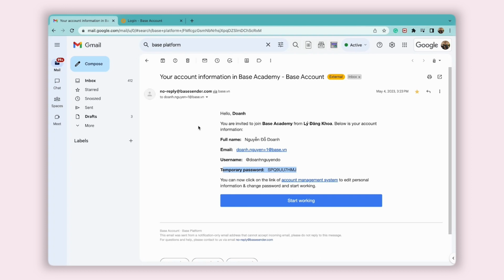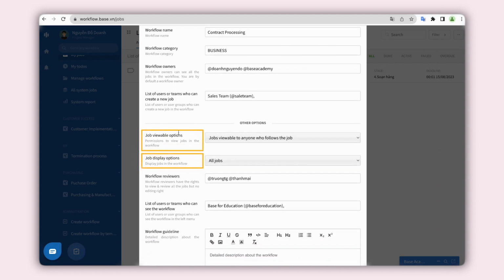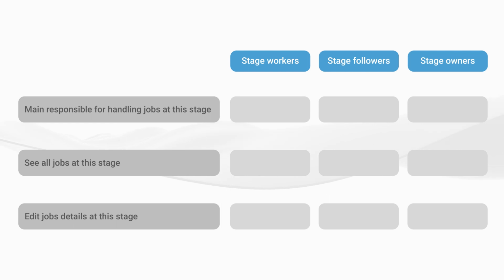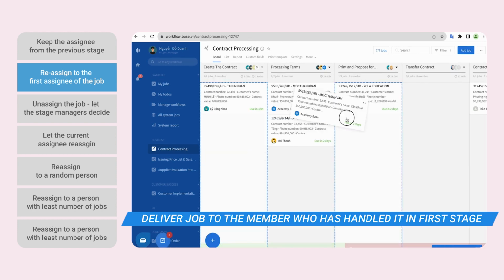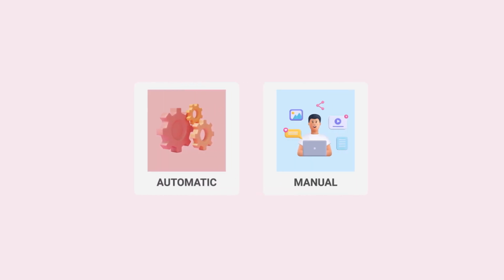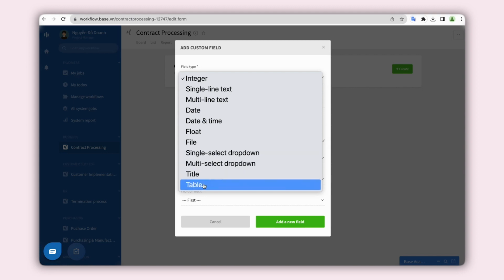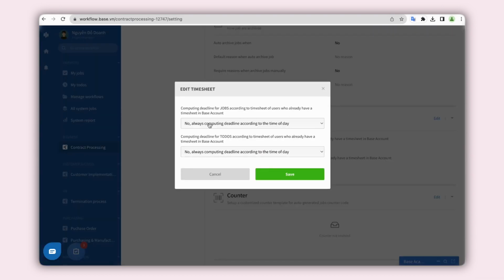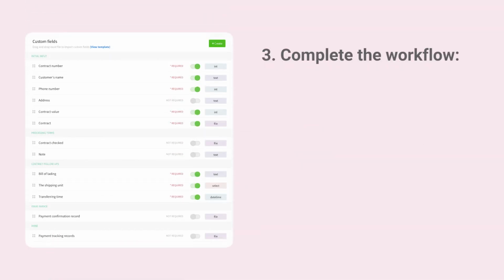[ENG] BASE WORKFLOW | 2.Setup & Operation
và chọn chuông thông báo để nhận thông tin đầu tiên khi Base có video về tính năng và sản phẩm mới.

0:00: Overview introduction
4:47: Setup basic information
5:22: Stages Setup
12:42: Process completion